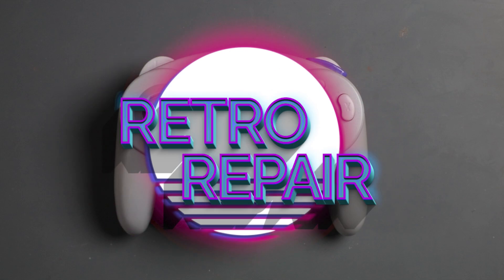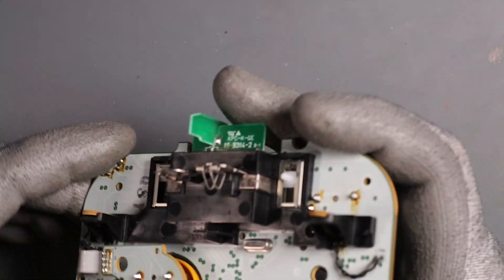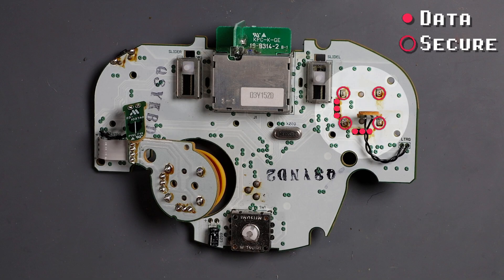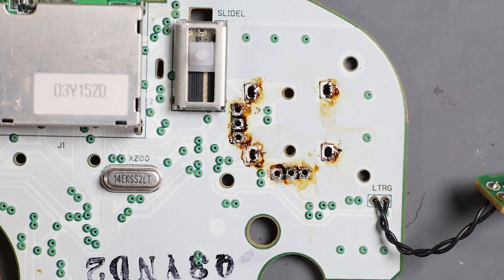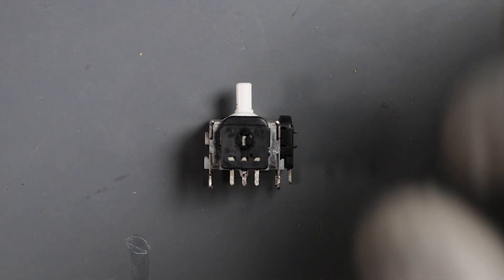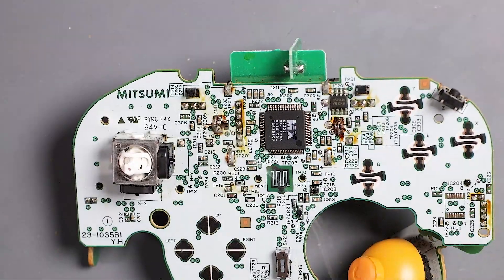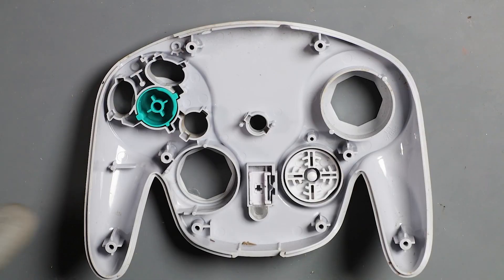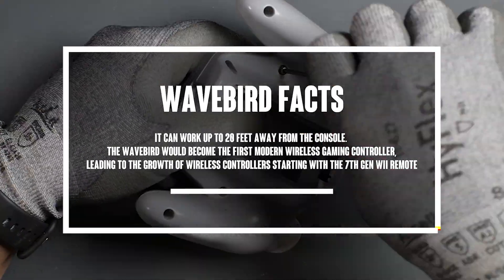Gamecube Controller Hack: Say Goodbye To Stick Drift With Wii Nunchuck!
Repairing a Gamecube Wavebird controller with a wiinunchuk

Chapters
0:00 Intro
0:07 Disassembly
0:12 Wavebird facts 1
0:47 Battery assembly bracket removal
1:17 Joystick potentiometer assembly removal
2:07 Clean up board
2:15 Internal board of Wii nunchuk
2:20 Joystick potentiometer assembly removal on Wii nunchuk
2:47 Install Wii nunchuk potentiometer assembly to Wavebird
3:17 Reinstall battery assembly bracket
3:36 Reassembly
4:49 Wavebird facts 2
4:54 Testing Wavebird

|| *Follow RetroRepairYT On Social Media* ||